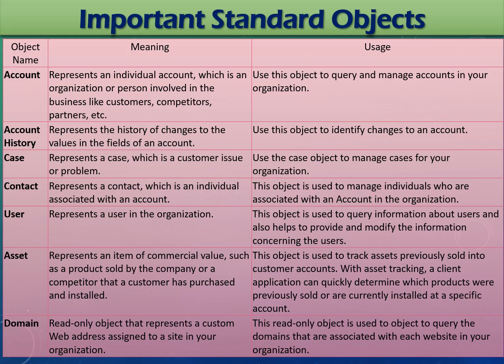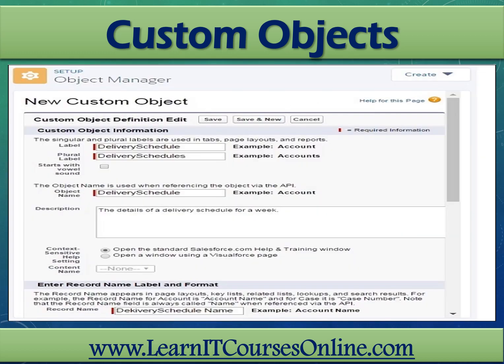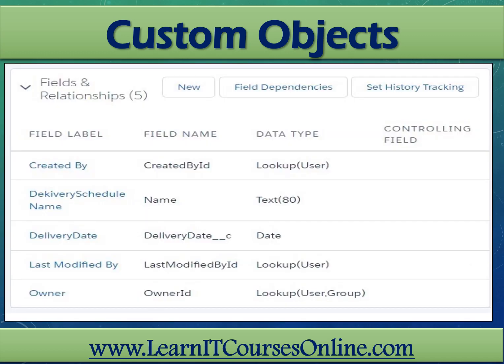Salesforce Object - Standard & Custom Objects